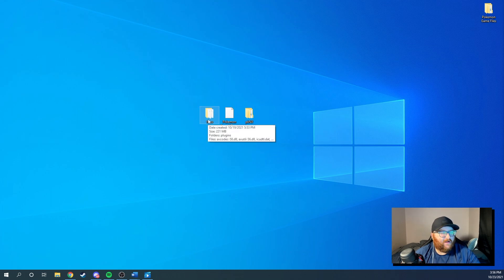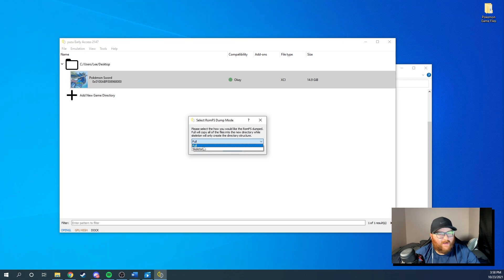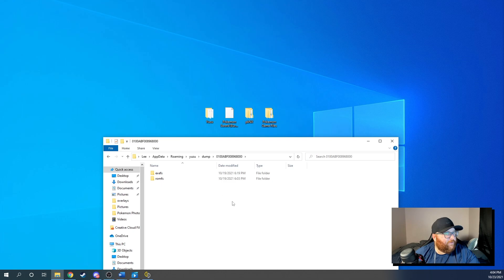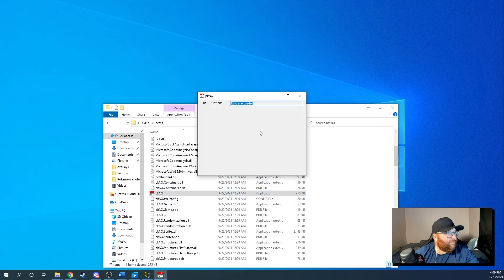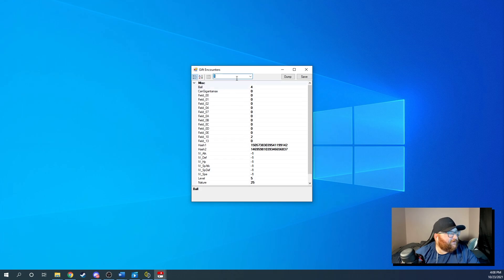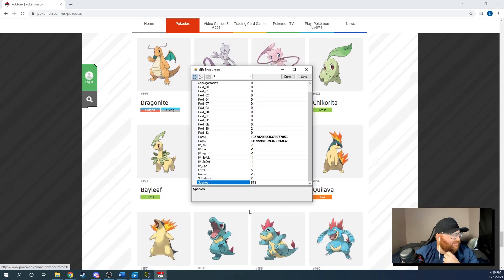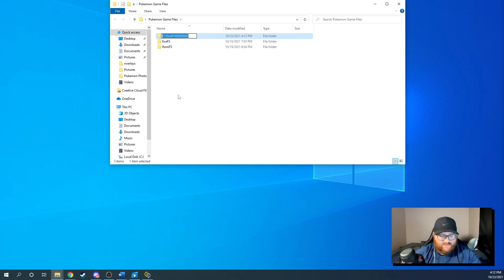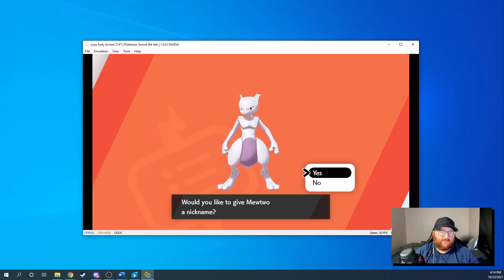How to Randomize Pokemon Sword & Shield on YUZU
In this video I show you how to randomize pokemon sword and shield on YUZU.